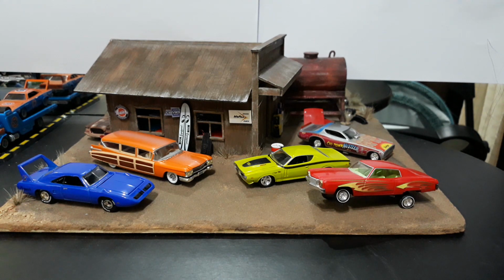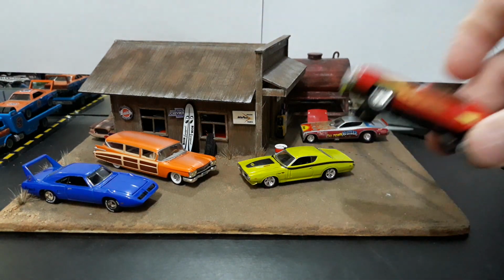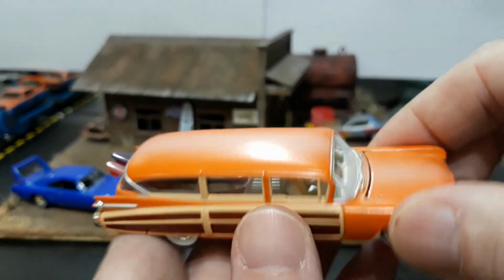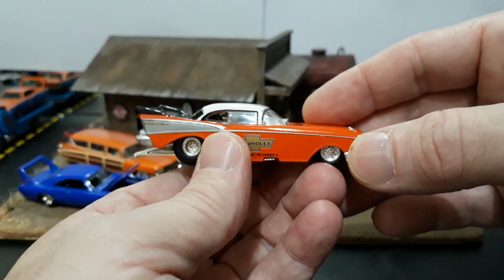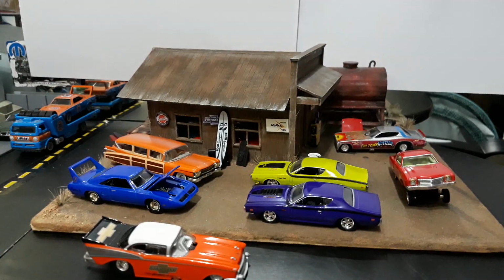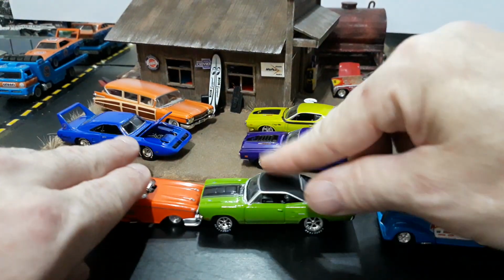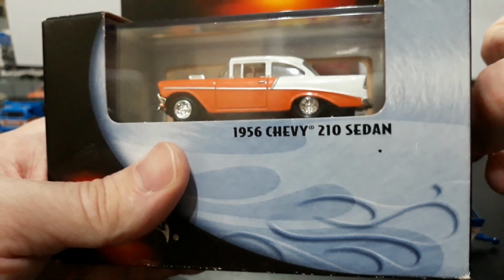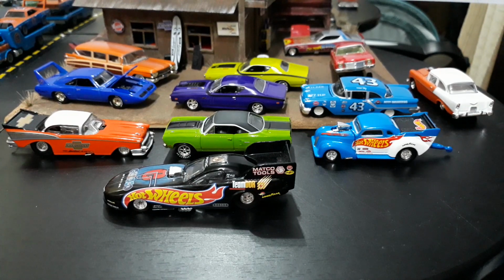Reviewing Classic Hot Wheels 100%, black box, & oil cans.Their most detailed series ever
In this video we take a look back at one of Hot Wheels most detailed and accurately scaled series ever, The 100% lineup of black box, oil can, and blister pack releases. Also I point out the problems that the rubber bands in the packaging cause.